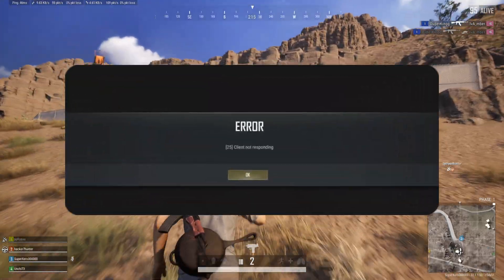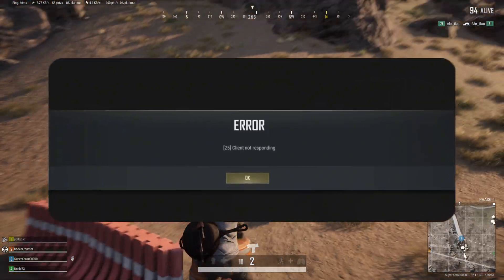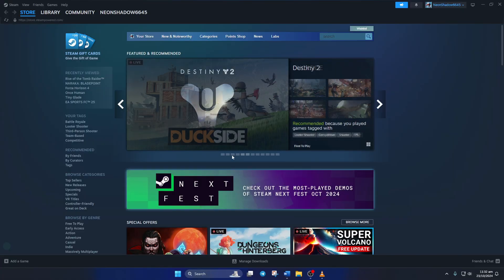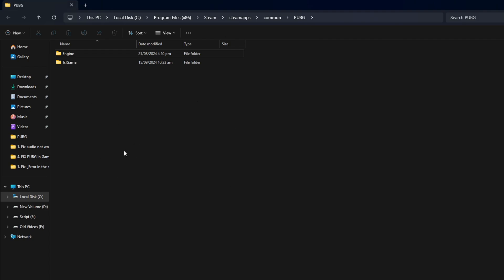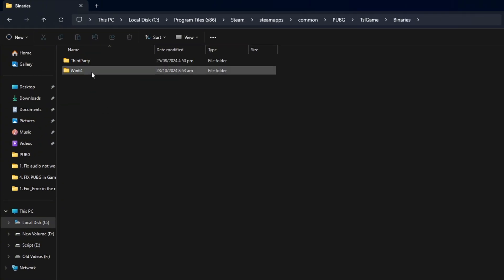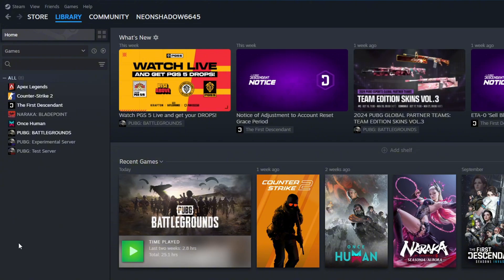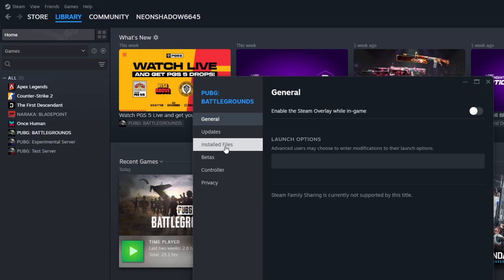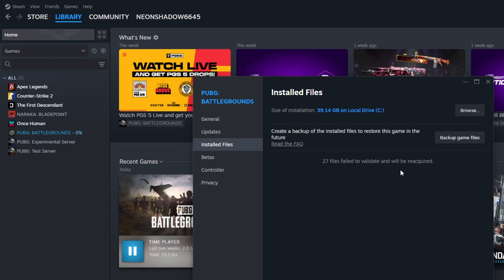Fix Error 25 Client Not Responding in PUBG Battleground | Troubleshoot PUBG Issues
Are you facing the Error 25: Client Not Responding issue in PUBG Battleground? This frustrating error can hinder your gaming experience, preventing you from enjoying the game you love. Several factors may lead to this error, including server issues, corrupted game files, or network problems. In this guide, we will provide step-by-step solutions to help you troubleshoot and fix the Error 25 effectively. With our expert tips, you can return to the battlegrounds quickly and continue your adventure without interruptions. Don't let this error hold you back—read on for solutions!